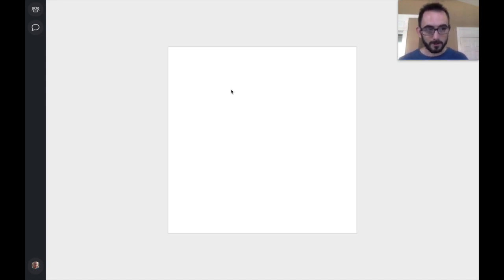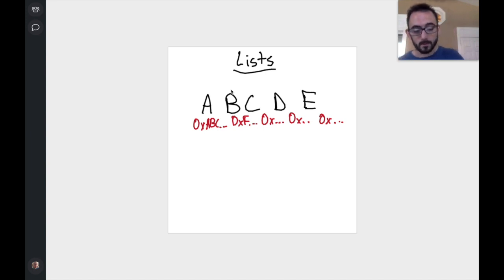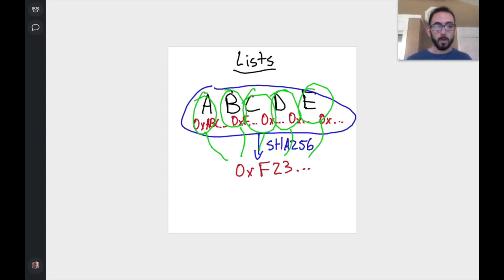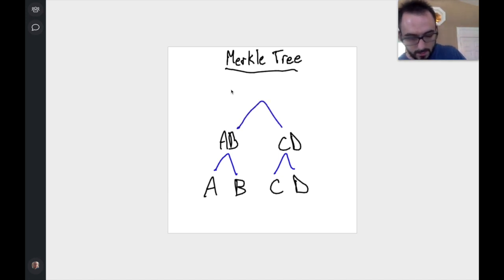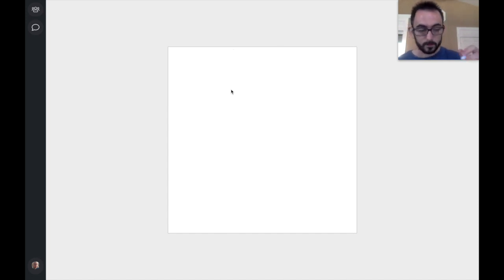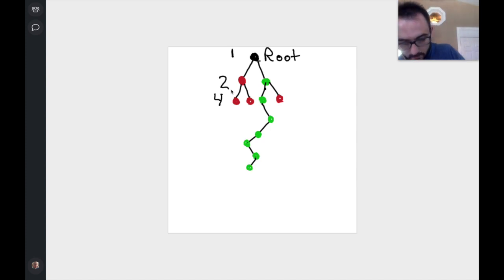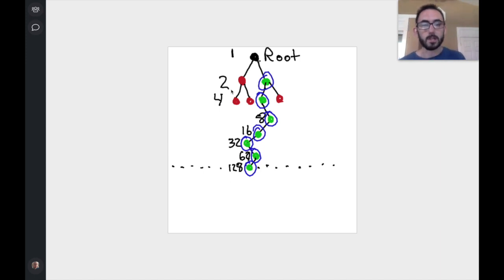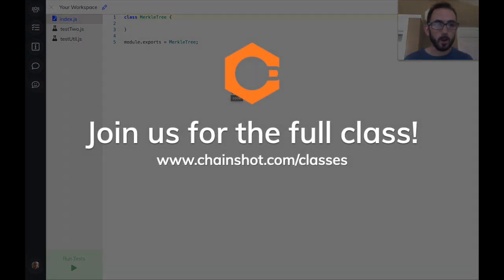What are Merkle Trees?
This is an educational video about Merkle Trees which is part of a larger two hour class on Building Merkle Trees in JavaScript.

This class is taught as part of our Ethereum Developer bootcamp, apply today